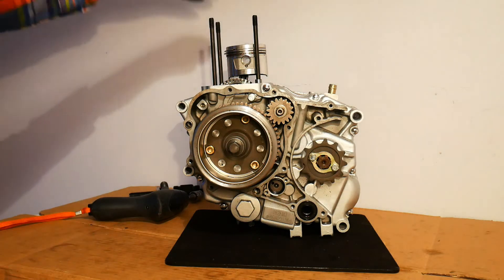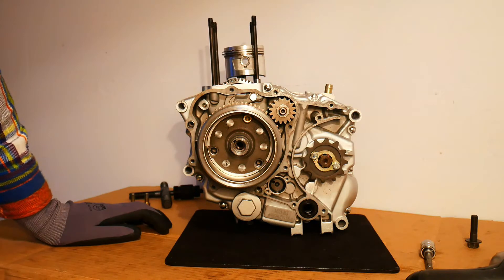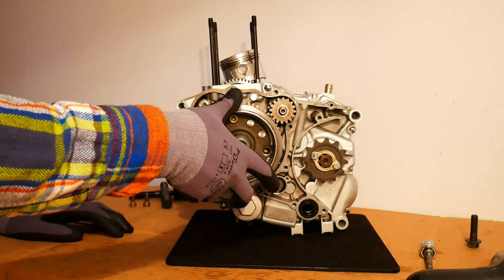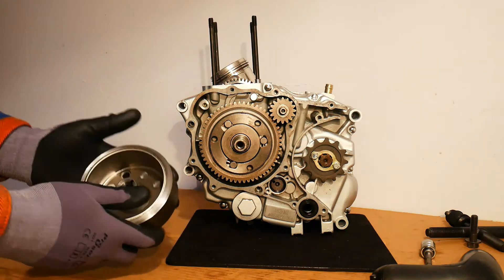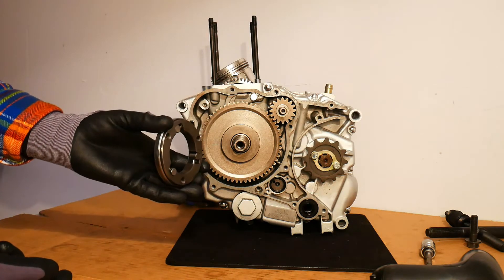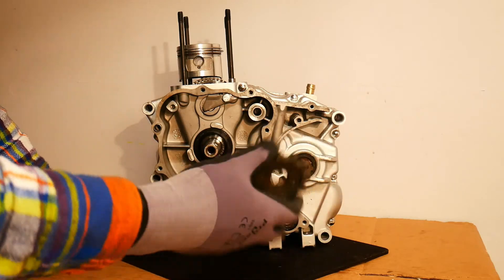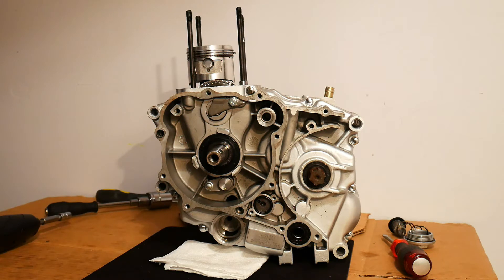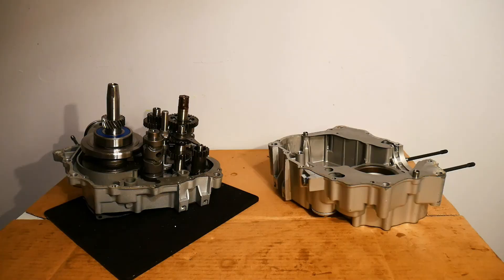How a Motorcycle Engine works - Part 6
The complete guide to how a motorcycle engine works - Part 6

In this video:
- Removing the rotor
- Examining the starter clutch and removal
- Removing the oil strainer
- Removing the front sprocket from the output shaft
- Separating the crank case to reveal the transmission and crankshaft